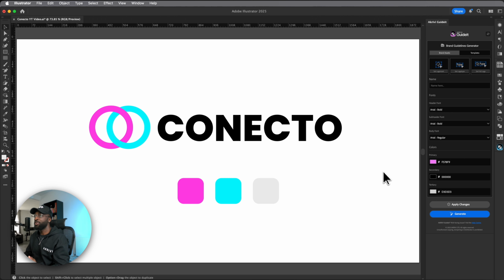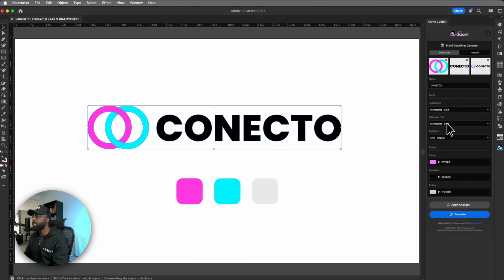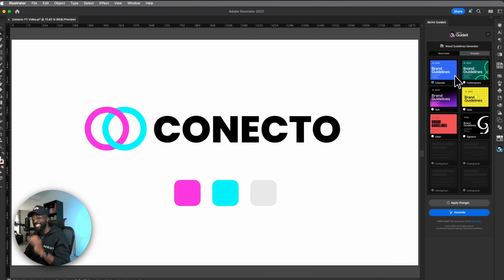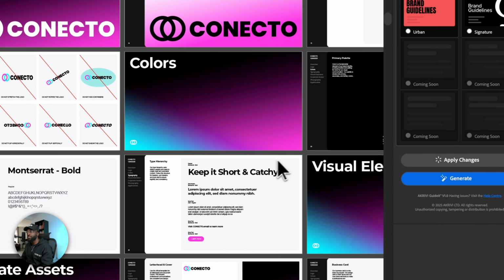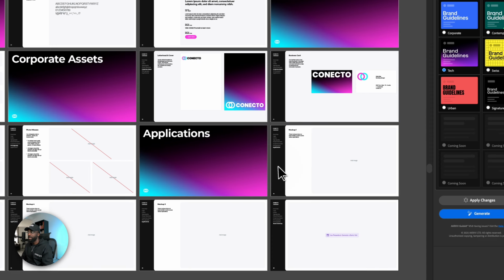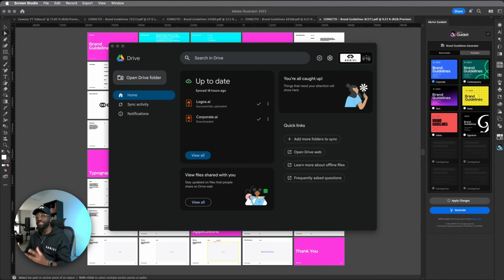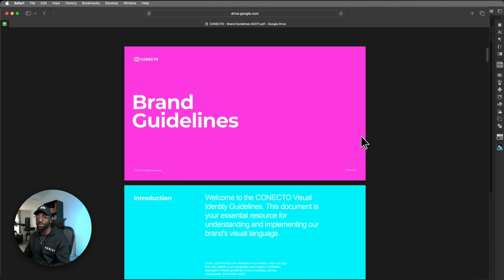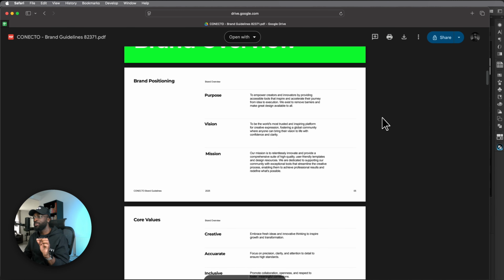How to Create Brand Guidelines in Adobe Illustrator (Generate for FREE)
Here’s the FASTEST and easiest way to create professional brand guidelines in Adobe Illustrator.

Guideit is a Brand Guidelines Generator for Adobe Illustrator.

In this video, I show you how to generate complete, client-ready brand guidelines using Akrivi Guideit — a brand guidelines generator built specifically for professional brand identity designers.

You’ll see how to:
 • Generate brand guidelines directly inside Illustrator
 • Eliminate repetitive layout and formatting work
 • Create clear, professional guidelines in minutes — not hours

🚀 Get a free 3-day trial of Akrivi Studio
Access Guideit, Gridit, and Presenta to build logo grids, brand guidelines, and bento grids faster.

Akrivi tools are built for designers who care about efficiency, precision, and professional results — without cutting corners.

👉 You can generate brand guidelines for Free with Akrivi Guideit, in side the #1 Toolkit for Logo & Brand Identity Designers - Akrivi Studio.

CHAPTERS
0:00 - Intro
0:13 - The fastest way to create brand guidelines / what is Guideit
0:45 - How to create brand guidelines
1:51 - Generating brand guidelines
3:01 - More brand guidelines templates styles
3:34 - Sharing online with clients
4:20 - Applying changes
1:43 - Outro

⚡️ Brand identity design 10x faster with automation.
For professional designers who want to create logo and brand identities with speed and precision, check out our tools and resources here: